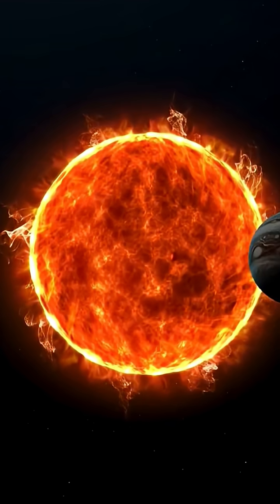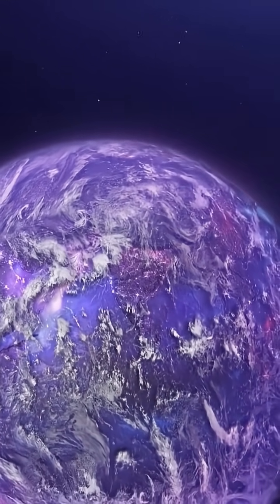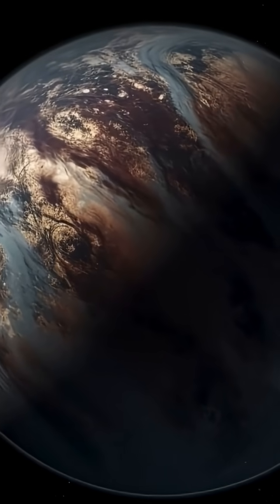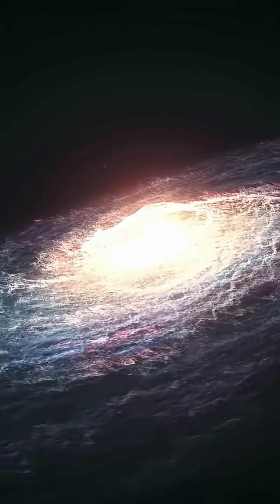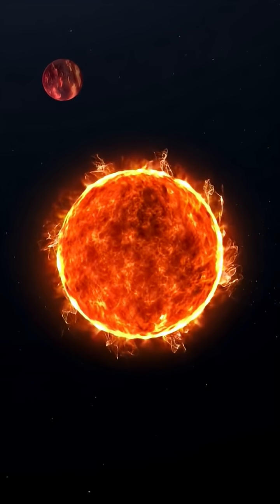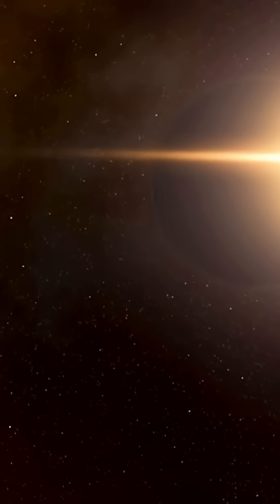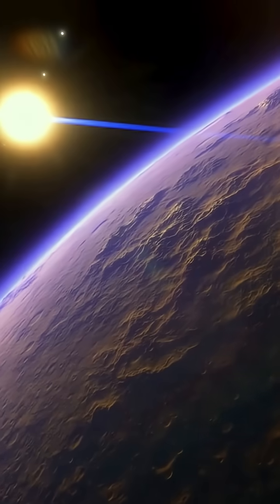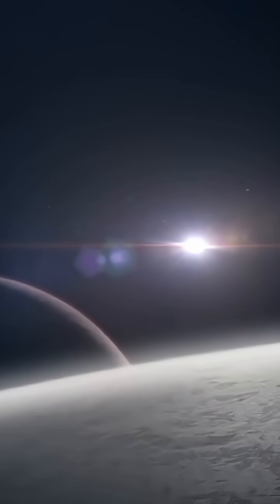What If Planets Are Alive? what if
Are planets more than just rocks floating in space? Scientists now believe some planets might actually be alive! Using data from NASA’s James Webb Telescope, researchers are uncovering worlds that breathe, regulate themselves, and show signs of a planetary metabolism — just like Earth.

In this video, discover how the Gaia Hypothesis is changing our definition of life and how we might soon identify living planets beyond our solar system.

Watch till the end to uncover the science behind “living worlds” and how NASA is searching for them right now.

what if planets
what if planets could talk
what if other planets disappear
what if all the planets disappeared except earth
what if earth was the only planet
why are all planets important
if planets
planets share orbit
what if earth
what if earth was the only planet in the solar system
if planets were humans
what if
what if the moon disappears
what if the moon leaves
what if scenario
what if sun is a black hole
what if book
how to compare planets
what if cosmos
living planets
planets talk

what if